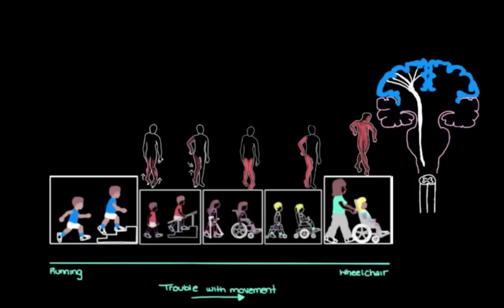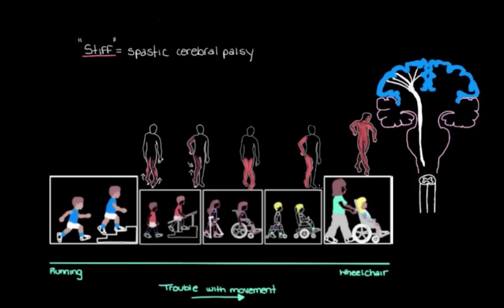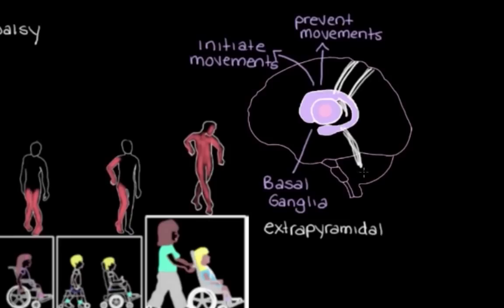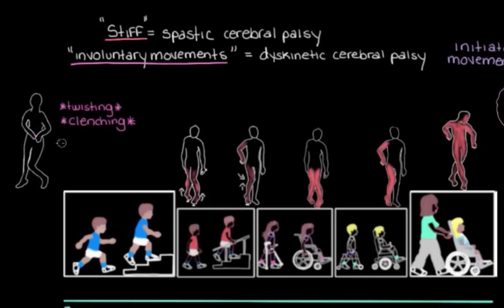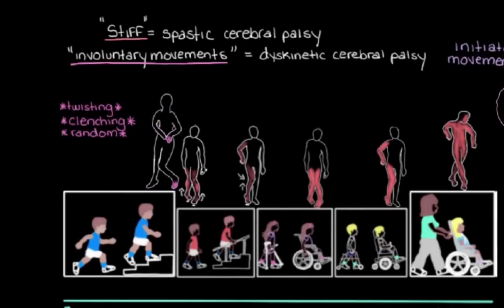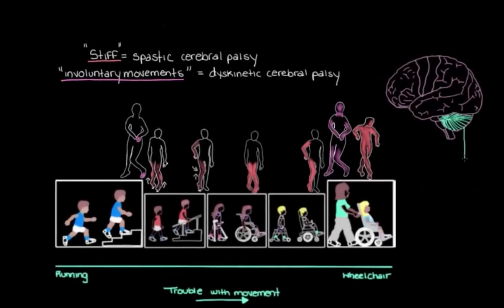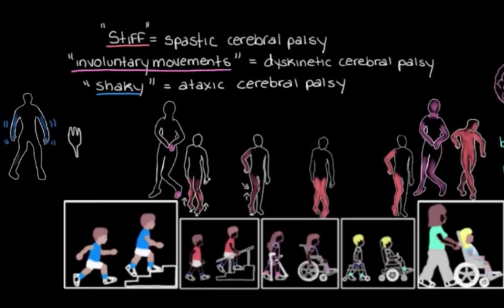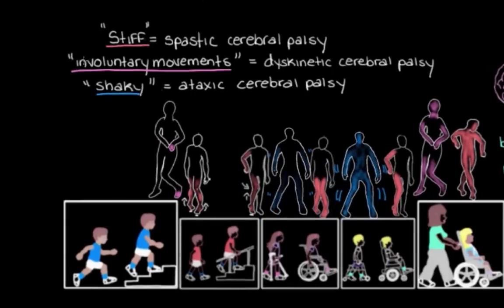Types of cerebral palsy part 2 - Dyskinetic and ataxic | Mental health | NCLEX-RN | Khan Academy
for MCAT related content. The videos are not intended to be a substitute for professional medical advice, diagnosis or treatment. Always seek the advice of a qualified health provider with any questions you may have regarding a medical condition. Never disregard professional medical advice or delay in seeking it because of something you have read or seen in any Khan Academy video. Created by Emma Giles.